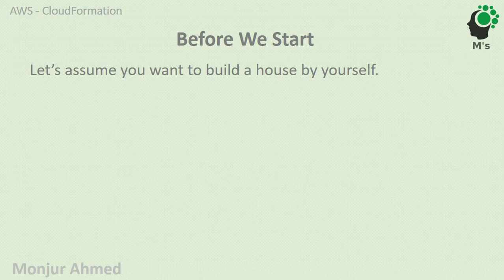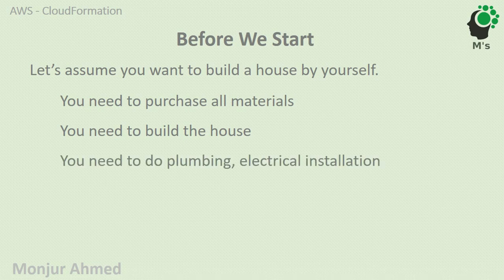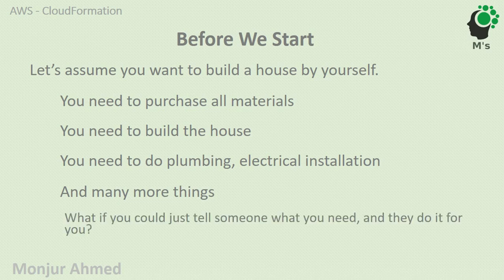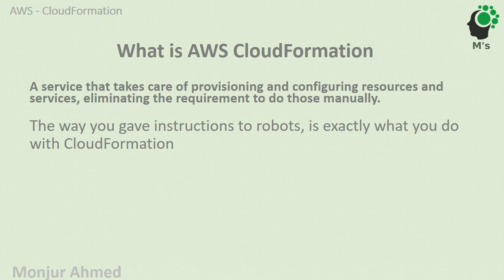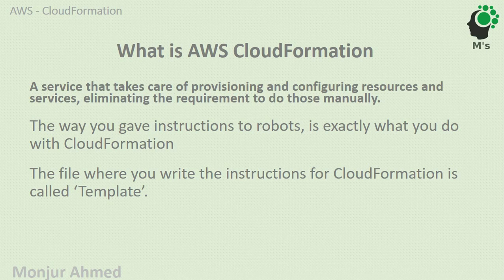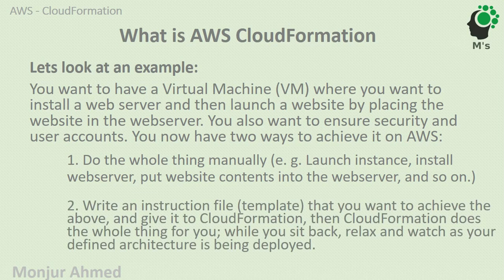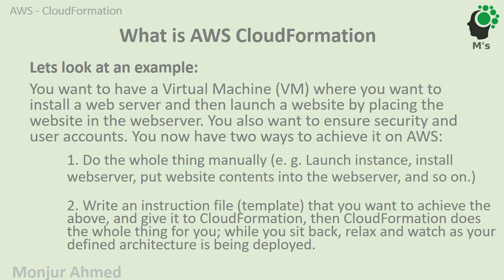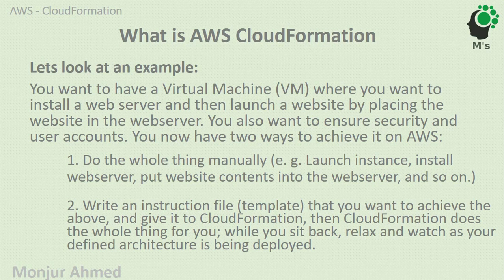1 AWS CloudFormation: Introduction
This is an introductory course to AWS CloudFormation. For IT courses (free and paid), visit our online school at: school.teachvillage.com